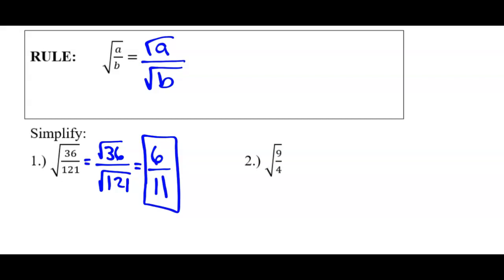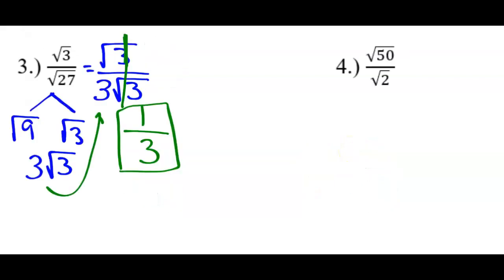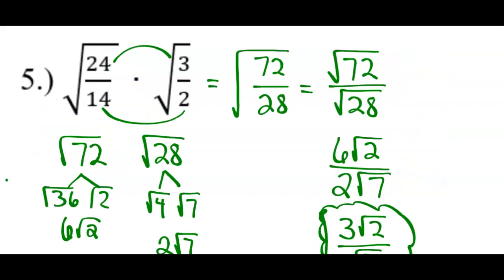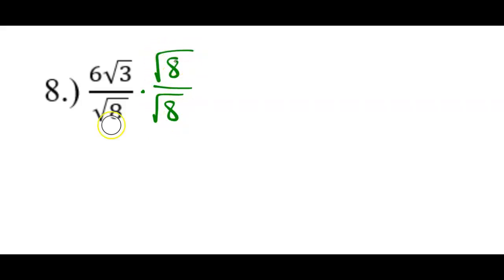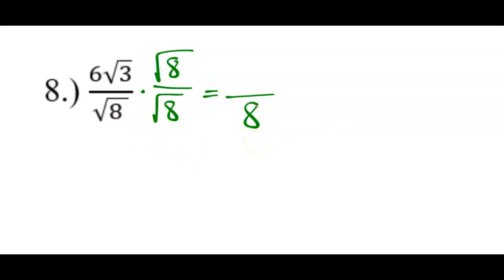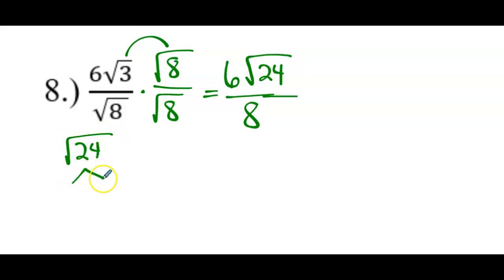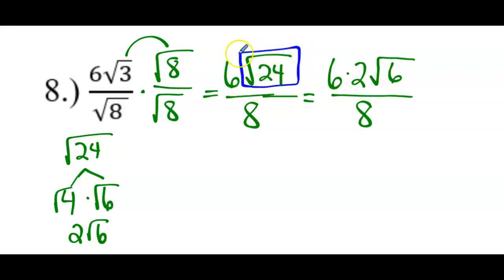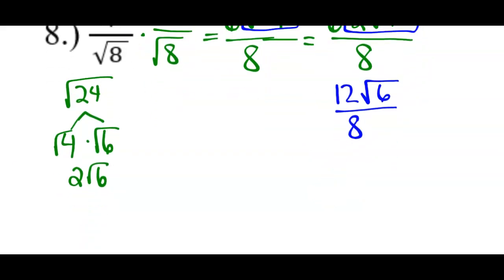11.3 Rationalizing the denominator Part 2 (4:20)